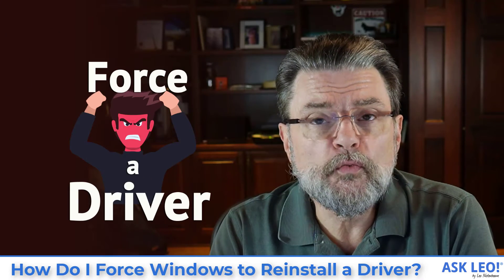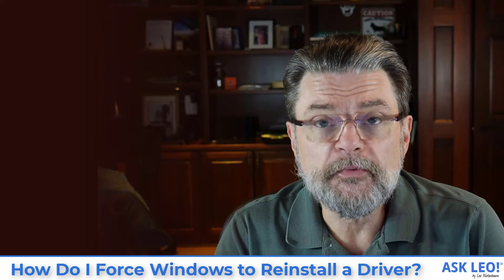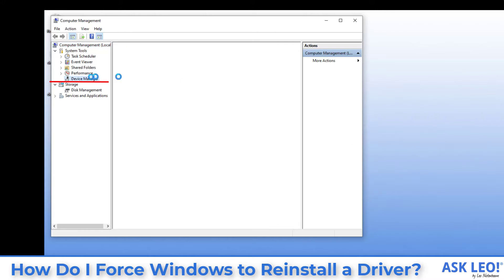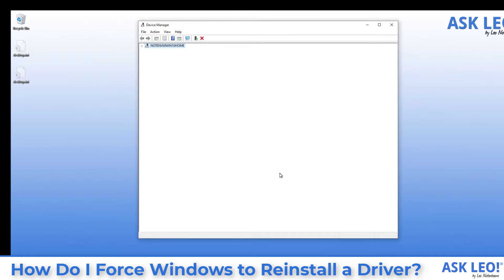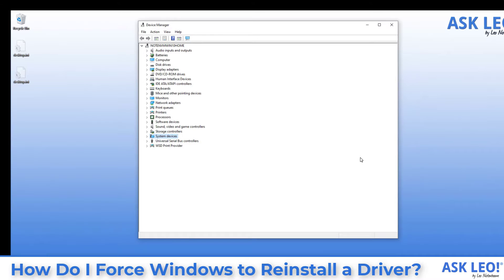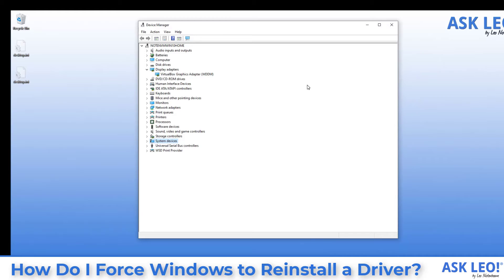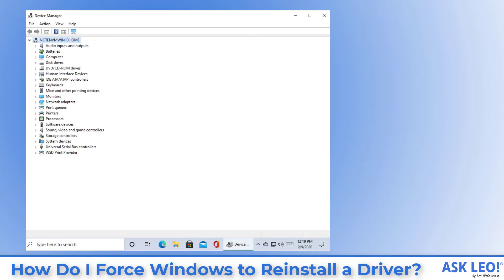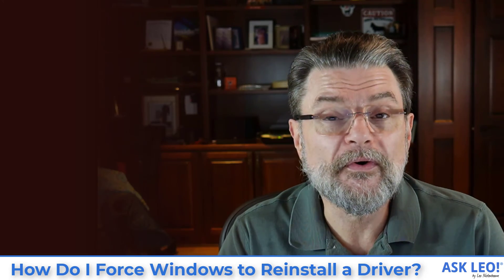How Do I Force Windows to Reinstall a Driver?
✴️ Sometimes fixing a pesky problem with a hardware device is as simple as forcing Windows to reinstall a driver. I'll show you how.

To reinstall a device driver, run Windows Device Manager and explicitly uninstall it. Scanning for new hardware (or rebooting), will then cause Windows to locate and install a replacement  if it can find one. If no driver is available, you may need to download one from, or run an installation utility provided by, the device’s manufacturer.